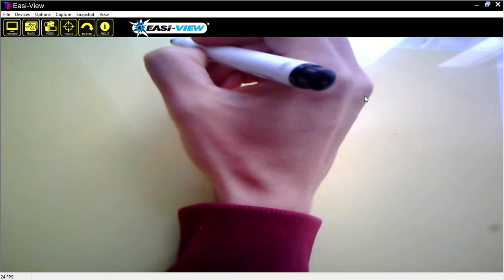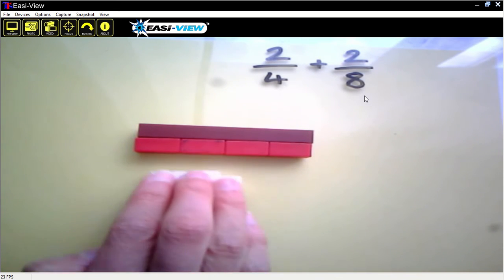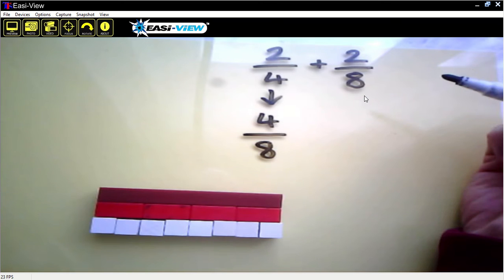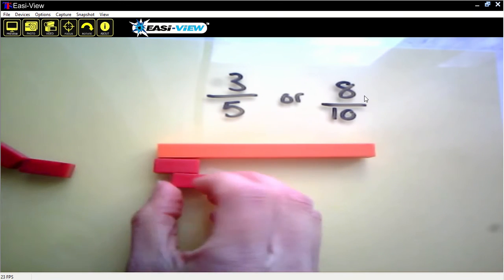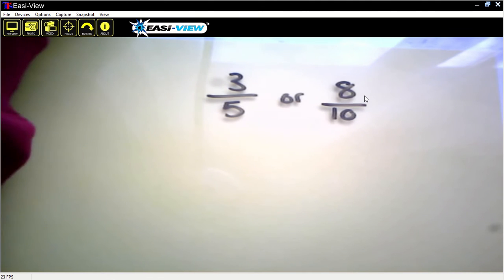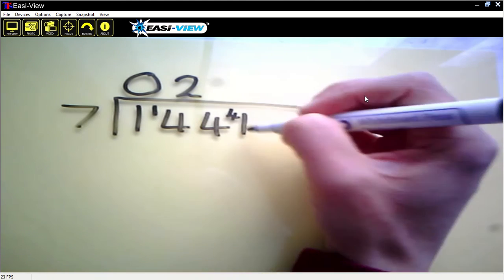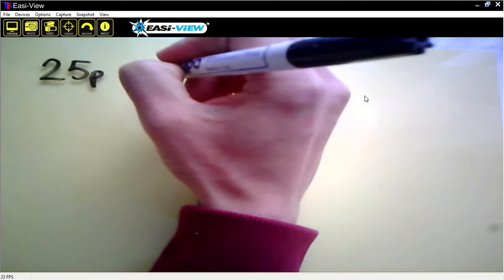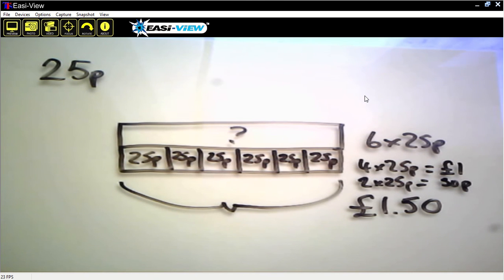Week 5 day 4